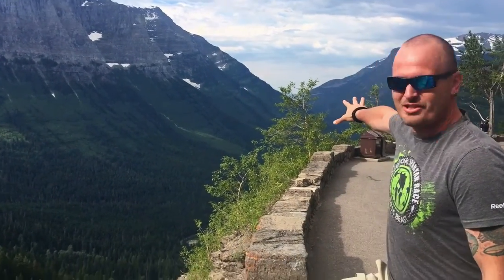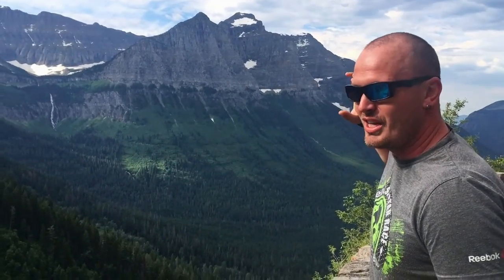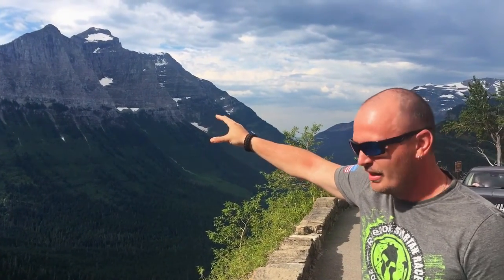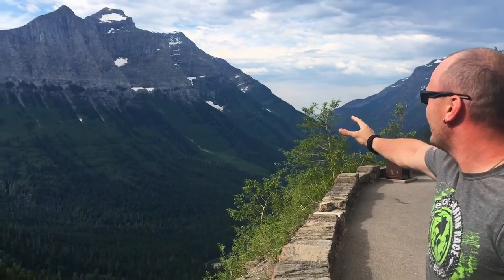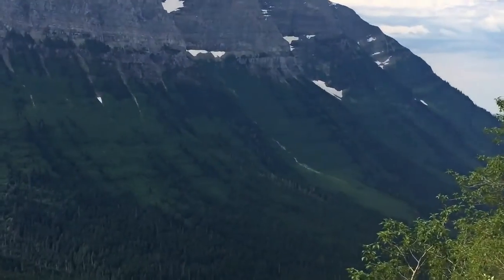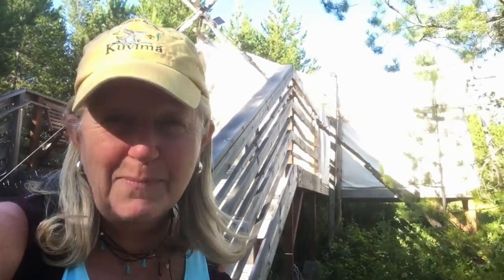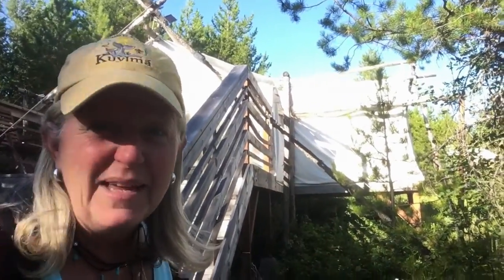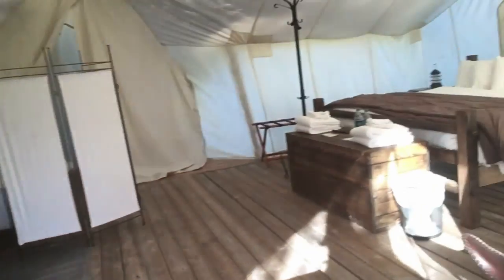Glacier National Park, off the beaten path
My son Will (a Trek America guide)and I took a long weekend to play in GNP - glamping, fishing, paddle boarding, hiking - even an overnight in a backcountry chalet.
Want more national park ideas? Houseboat on Lake Powell!  Jeep to The Wave!  Or sleep Under Canvas by Moab's parks!